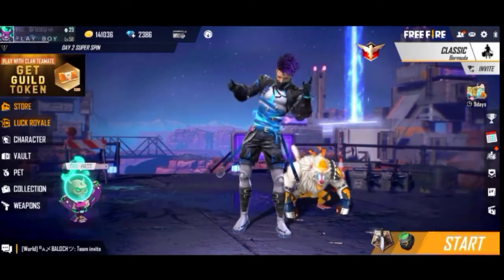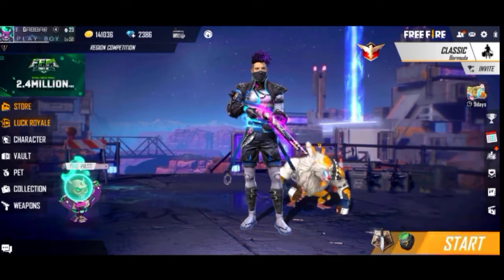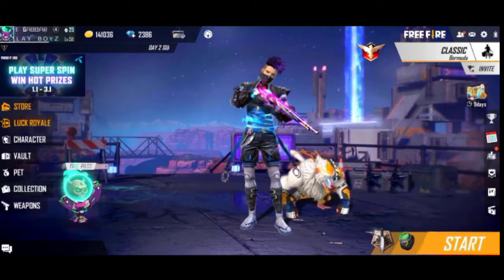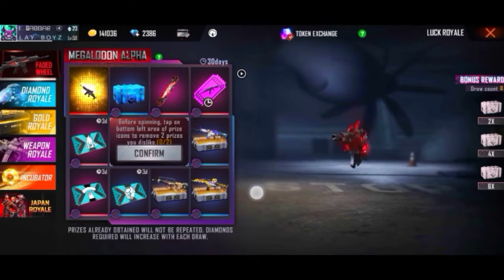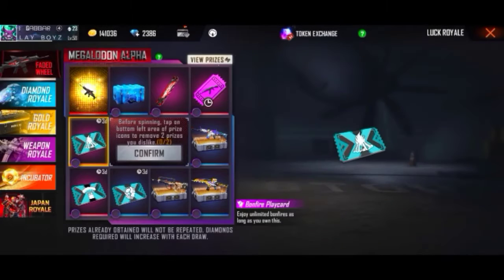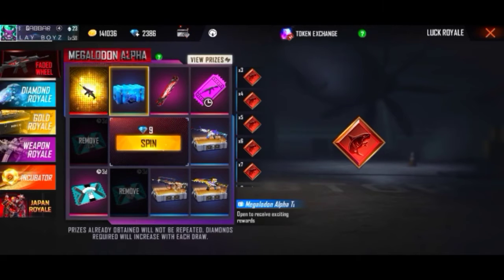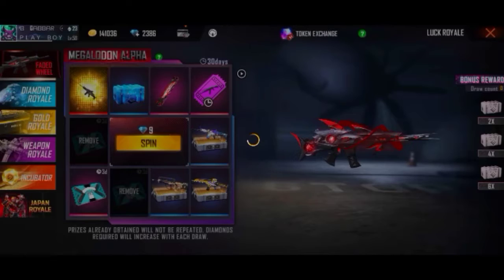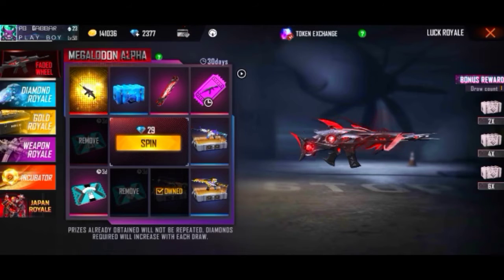New legandry Scar Total price freefire New event(Today new event Freefire)